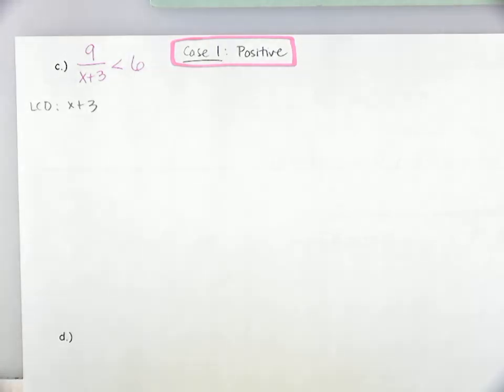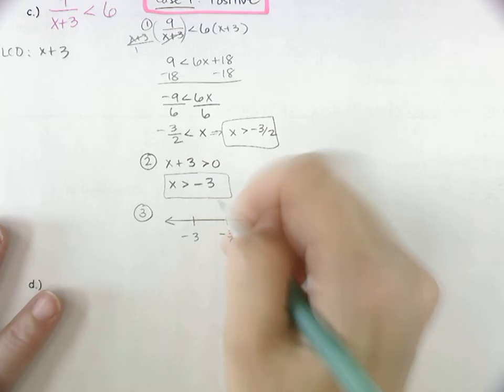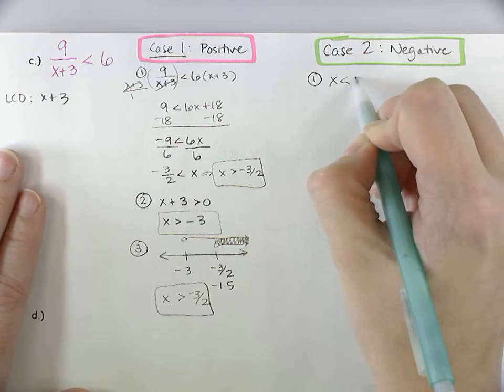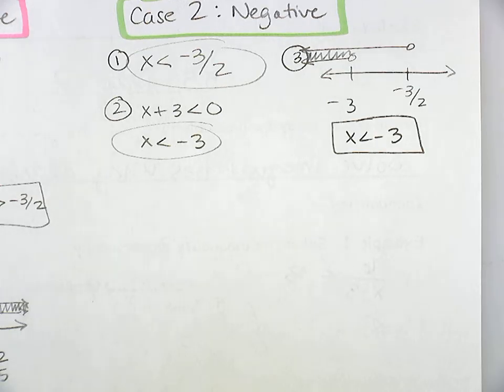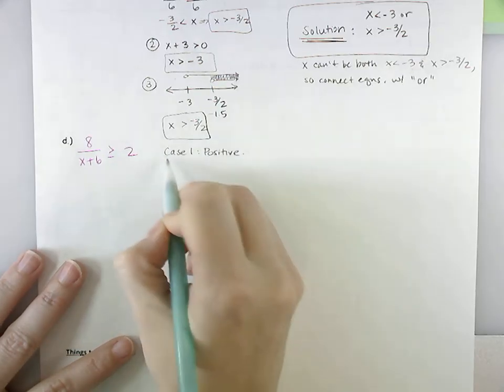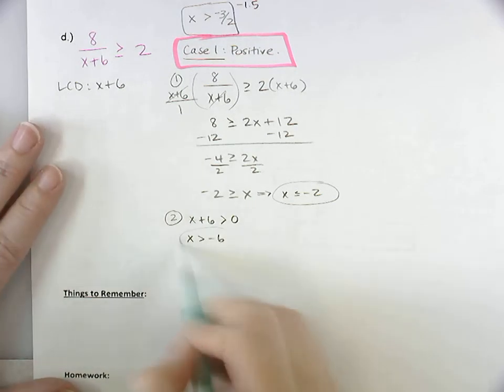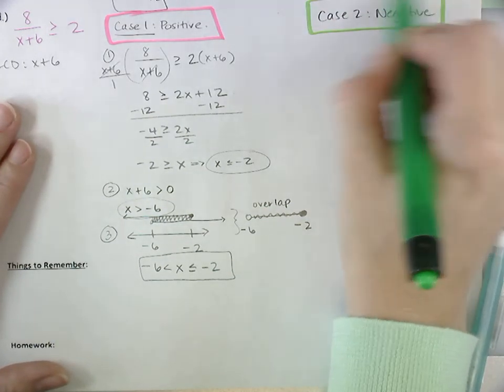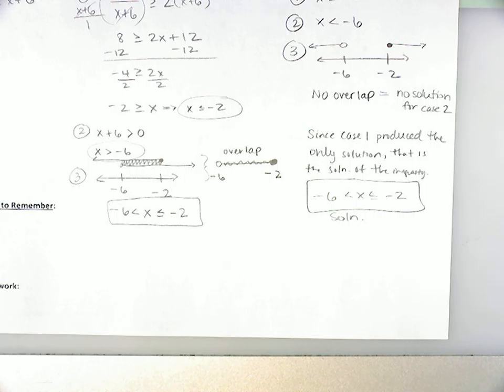5.5 Day 2 Part 2 Notes for Algebra 2